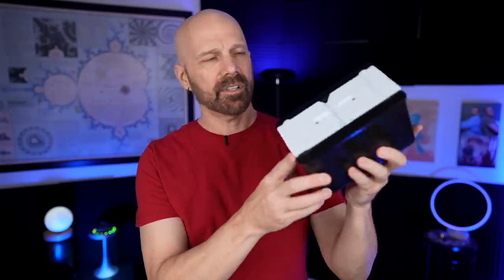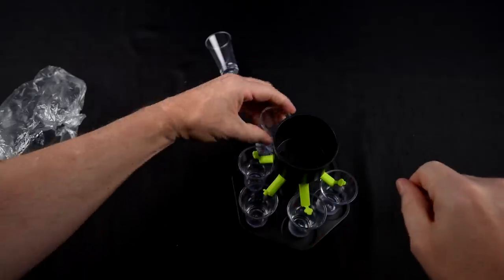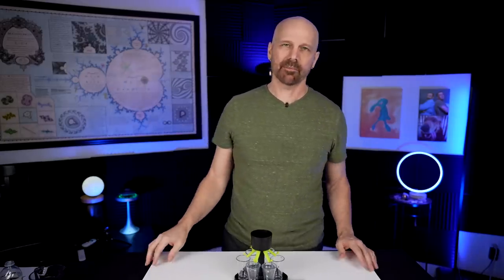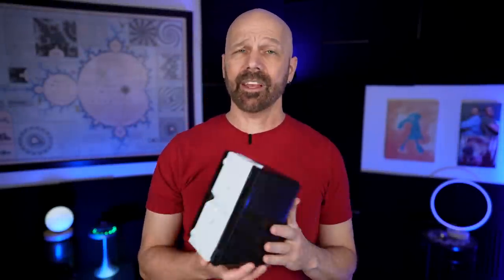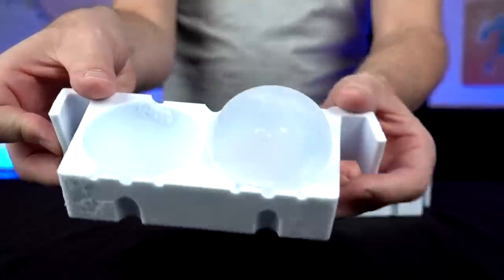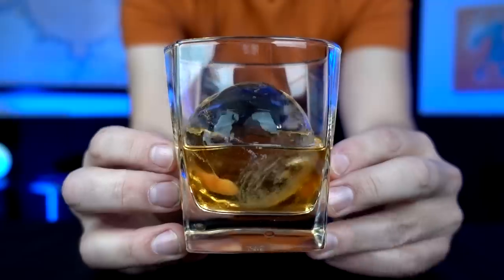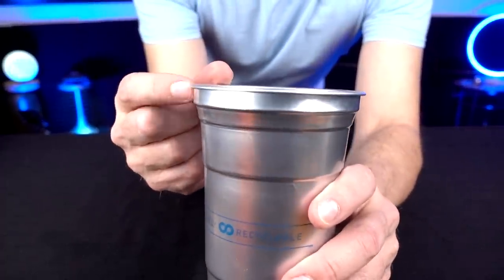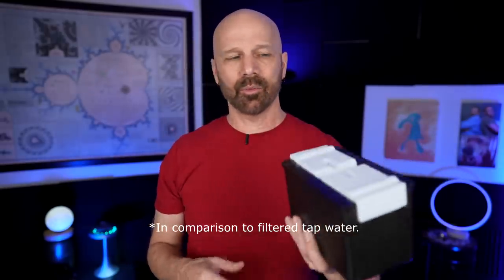Testing 3 Drink Gadgets That Work!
Today I'm testing out three drink gadgets to see how they really work. They include a 6-shot dispenser, AnyShaker, and ice ball maker. Here's a short update a year later

• Ice Ball Maker
• AnyShaker (No longer sold?)

GEAR
• 2nd Camera
• 2nd Camera Lens
• 3rd Camera

0:00 Introduction
0:14 Shot Dispenser
4:24 Ice Ball Maker
8:28 AnyShaker
14:40 Conclusion

"Sun Seeker" by Sarah, the Illstrumentalist